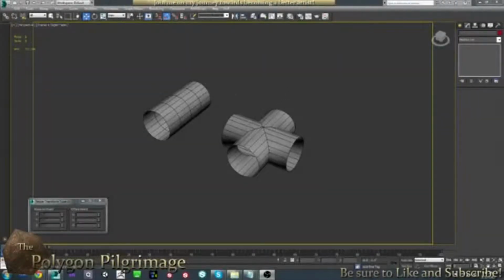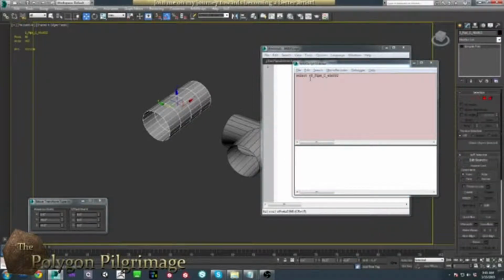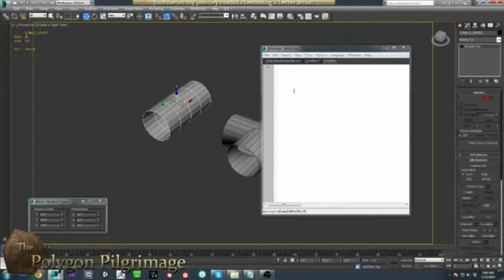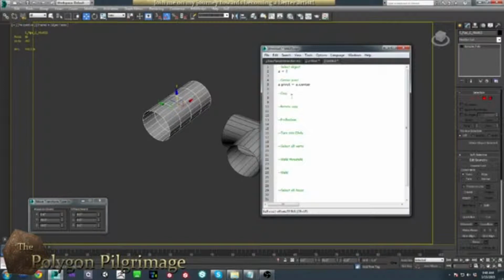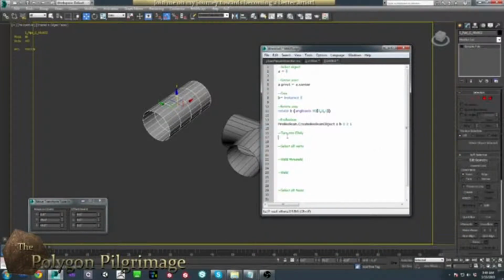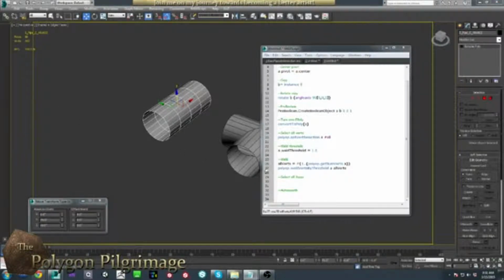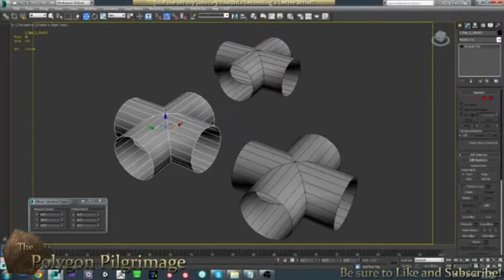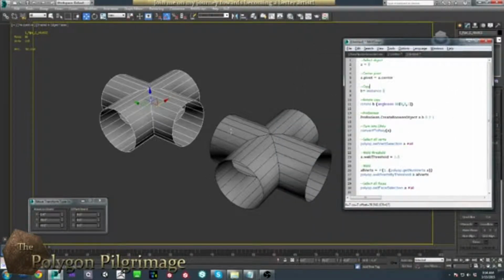The Polygon Pilgrimage-S3-E10-Easy Pipe Intersections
In this episode of the Polygon Pilgrimage : Season 3 we take a look at a quick and easy Maxscript that makes short work of creating pipe intersections!